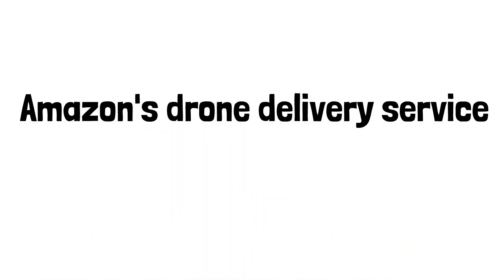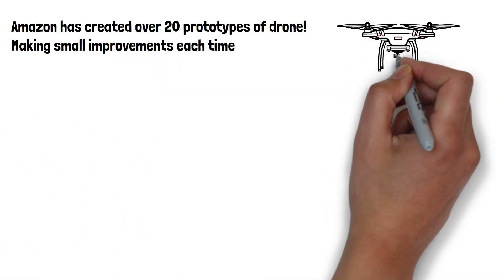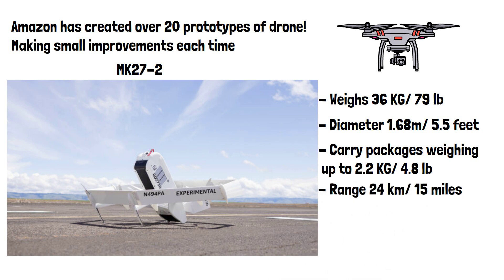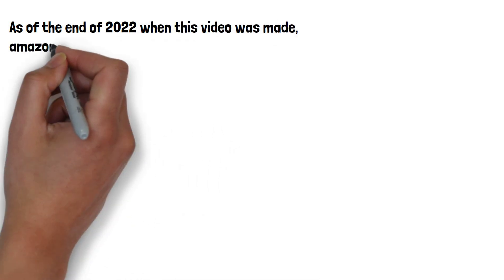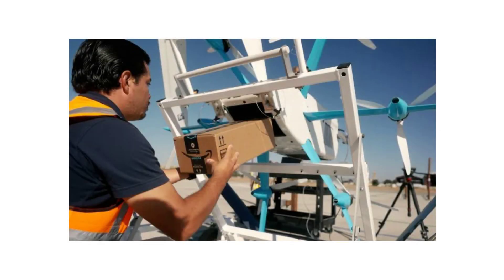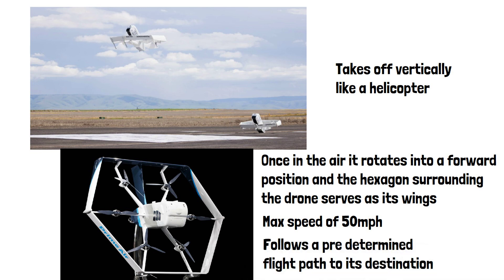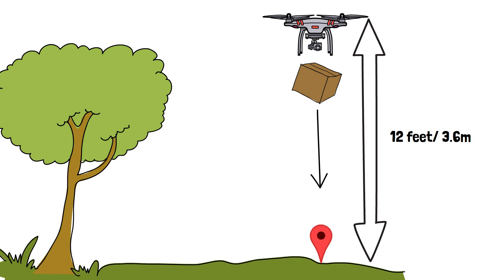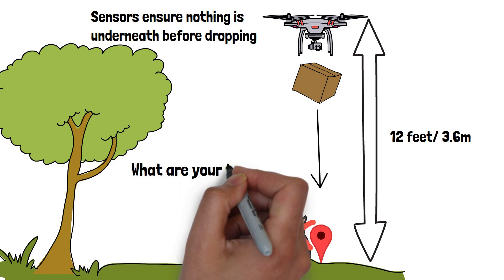Amazon's Drone Delivery Service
Amazons drone delivery service

In 2013 Amazon unveiled their mission to make delivery by drone a reality. The idea was to have items purchased on amazon delivered by drone within an hour of ordering. But 10 years later and the vast majority of people have still never had their parcel delivered by drone. Lets have a look at how amazons drone will work.

Amazon has created over 20 prototypes of drone making small improvements each time and doing test delivery's in very small numbers to people living near specific distribution centres over the last few years.
Lets have a look at the latest drone , This is the current prototype amazon is using for testing called the MK27-2. It weighs 36 kilograms, is five-and-a-half feet in diameter, is capable of delivering packages weighing up to 2.2 kilograms and has a range of 15 miles. The drone is not controlled by a human and is completely autonomous. It features a vast array of sensors including thermal imaging cameras which are used to detect humans or animals in the package drop zone.  The combination of sensors and algorithms are very similar those used in self driving cars and are used to help the drone avoid colliding with other objects in the air such as other aircraft.

Lets have a look at the process a customer would go through to get a drone delivery. First of all as of the end of 2022 when this video was made, amazon are only planning to start testing in 2 locations very soon. These are in Lockeford, California and  College Station, Texas. A customer living in these areas will have a choice of around 3000 products that are eligible for drone delivery during the trial. These will be clearly marked in the amazon app. The customer will mark on the map where they would like the package delivered which will be their garden in most cases. Once they order then the package will be loaded into the back of the drone as we can see here and the drone receives the delivery location. It takes off vertically like a helicopter and once in the air it  rotates into a forward position and the hexagon surrounding the drone serves as its wings as we can see here, it then starts flying at a max speed of 50mph. The drone has a max altitude of 400 feet meaning it will never come into contact with a plane or helicopter. it follows a pre determined flight path to its destination which is automatically generated to avoid no fly zones such as airports.

Once it gets to its location it begins to descend but it doesn't descend completely as you might expect, it actually descends to around 12 feet off the ground. It then scans the area and drops its parcel from 12 feet to the delivery zone the customer marked on the map. The reason it does this is to avoid flying into people  animals or objects that it may come into contact with if it landed completely.

The thermal sensors we mentioned earlier help it scan the drop zone before dropping the parcel. These thermal sensors will pick up the heat of a person or animal below the drone, if it detects anyone underneath it will not drop the parcel and will return to the distribution centre so your cat wont be crushed by your latest impulse buy.

If testing goes well amazon plans to roll these trials out in more locations with more products, what are your thoughts on your drone delivery's?